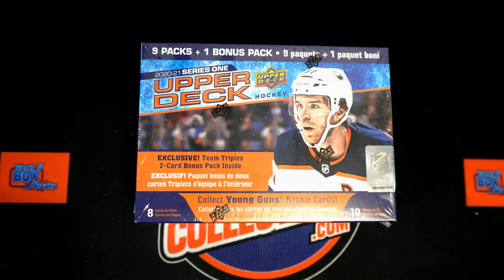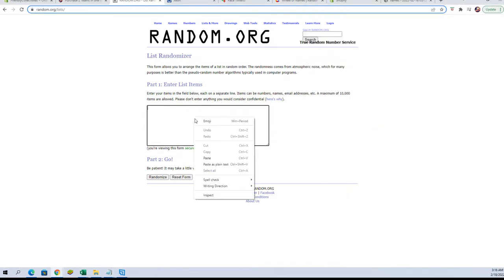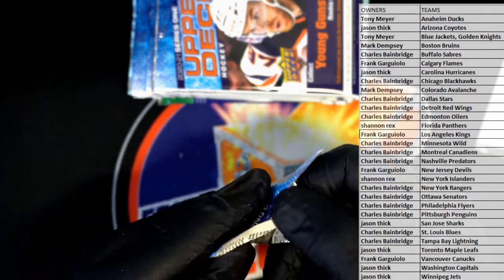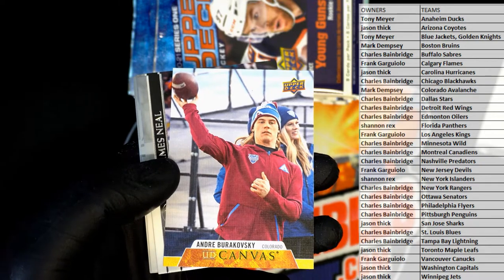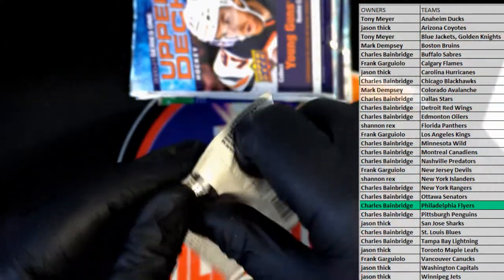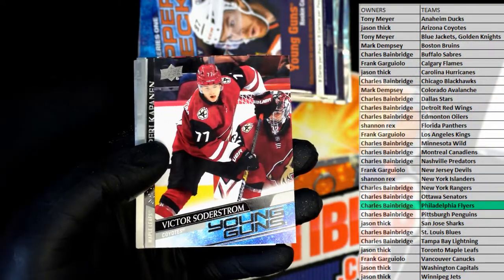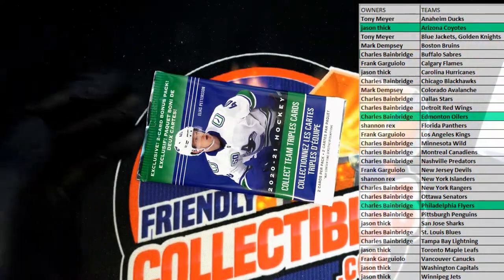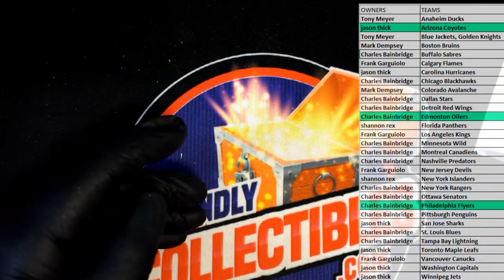2021 Upper Deck NHL 21 Series 1 Hockey Trading Card MEGA Box ID 21MEGAHOCK105